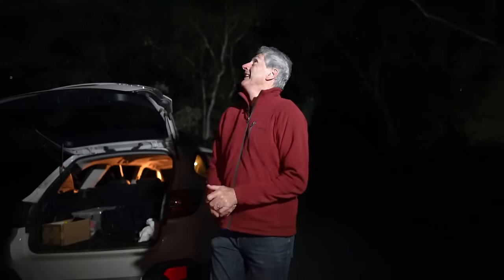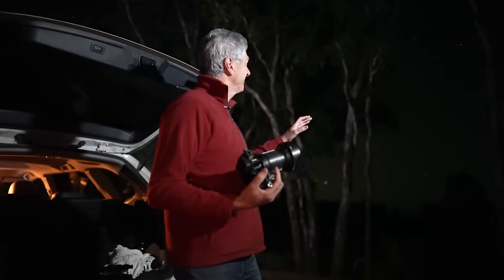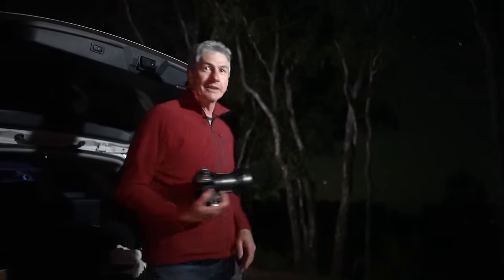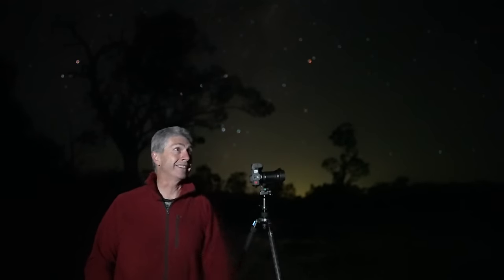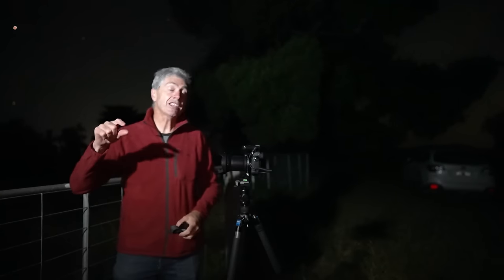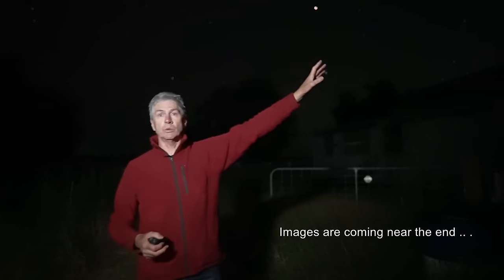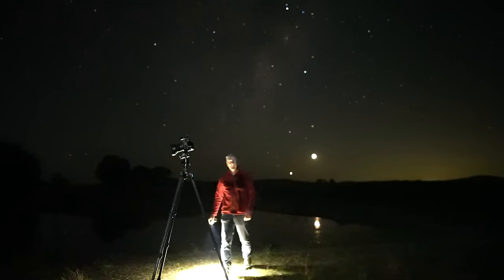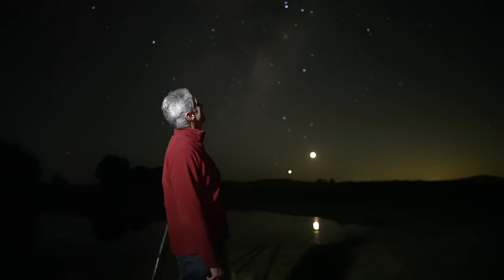Rising Galaxy - Milky Way Photography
I spent the night recently shooting the rising milky way galactic core for the first time this year. It was a fantastic night under the stars as I visited multiple locations equipped with only a camera and tripod.